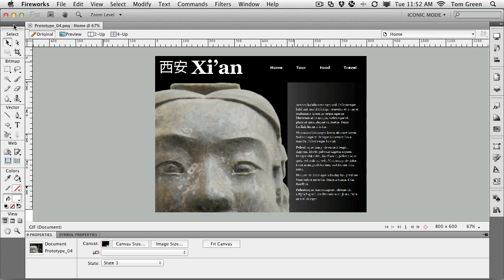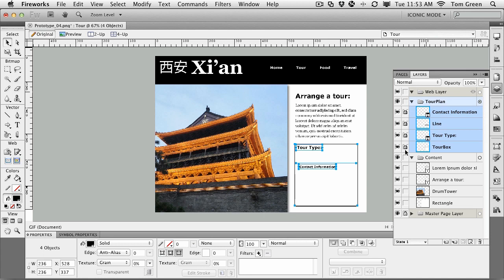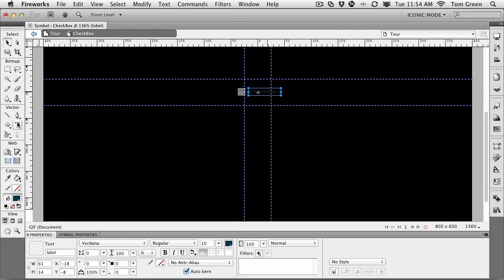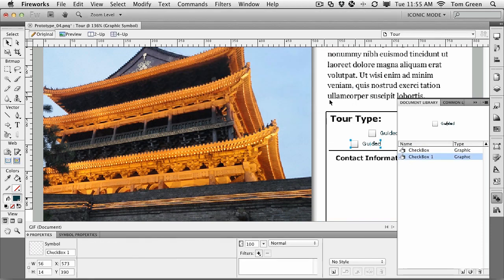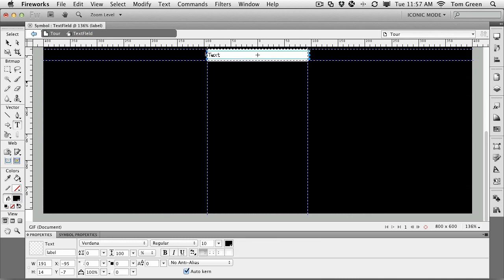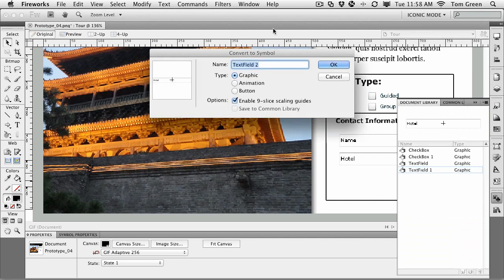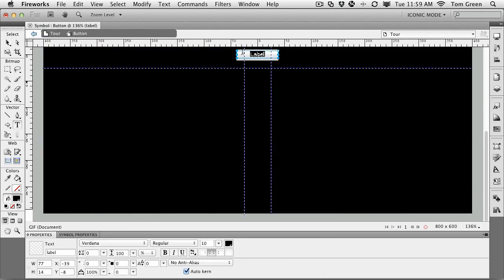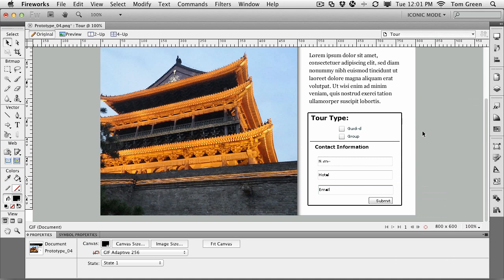Fireworks CS5: Use the Flex symbols in the Common Library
If there is an area of the rapid prototyping process that slows things to a crawl, it is the creation of forms. In this lesson you will learn about one solution: using Flex components in the Common Library. You will also learn how to edit the form elements, changing their text and even the look of the various states of the symbol.